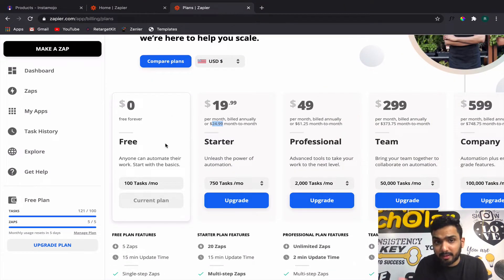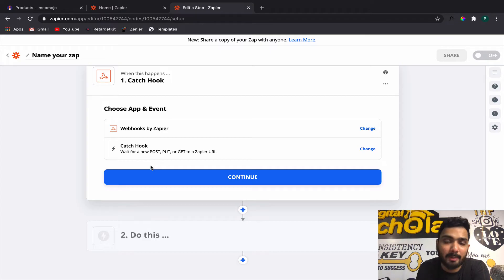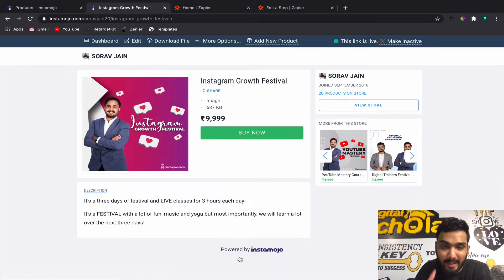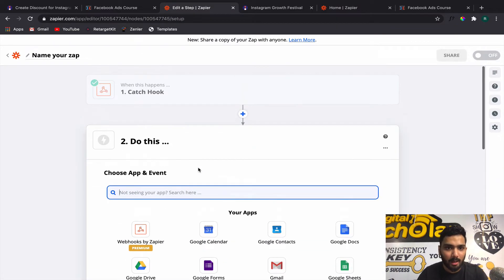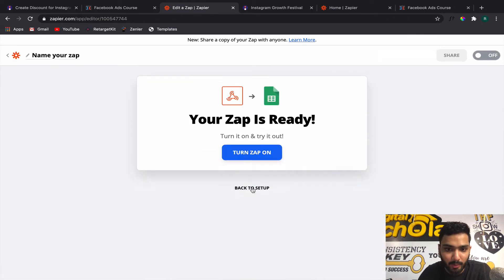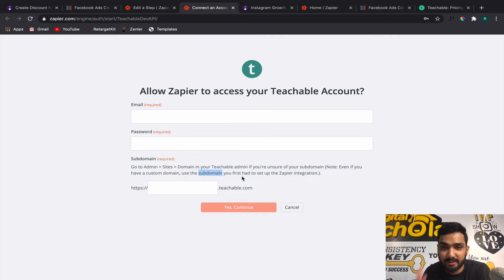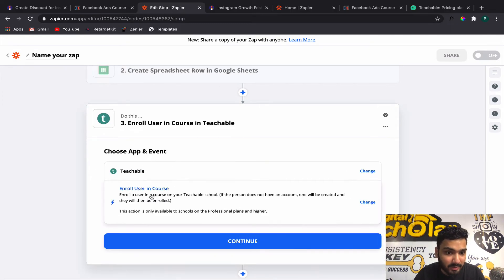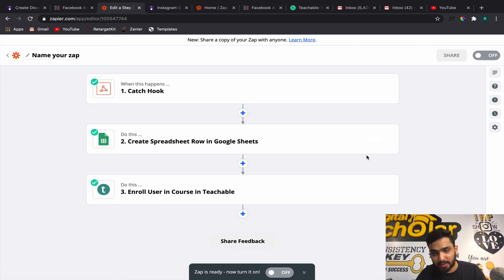How to Automate Course Access on Teachable with Instamojo | Teachable+Zapier+Instamojo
In this Video, Learn how to automate course access on Teachable when somebody pays successfully on Instamojo. You will be able to successfully enrol a student when somebody pays you on Instamojo, same concept can be used in automating Razorpay payments.

If you are looking for cheaper and better options, Get Direct FREE Access to Zenler Using the link below (Private Invite):

❌❌❌ Teachable Only Integrates with Zapier on pro plans and higher (not on their basic plan) for Course Access

❌❌❌ No Bulk enrolments possible in 39$ and 119$ per month plans, only possible using the business plan which costs you 299$/Month

❌❌❌ There is always a confusion between the school and learning account of Teachable, too complicated.

✅✅✅ Happy News! Get Access to Zenler Course for FREE - A Step-By-Step Tutorial That will help you to setup your first ( or next ) online course for FREE

The New Zenler is one of a group of course creation tools like Podia, Thinkific, and Teachable. New Zenler is a learning management system (LMS) and an online training course builder, that allows users to plan, design, publish and host their course in a structured manner. It is hands down the best teachable alternative since teachable is a costly affair and you can save atleast 3500$ if you use the tricks shared in this video.

With the New Zenler, you can:

✅Community creation for your audience
✅Create ClickFunnels Type Landing pages with pre-built templates
✅300 Zoom Webinar and Meeting Attendees for the monthly/Annual Plan. You can upgrade the plan if you want more attendees.
✅Advanced Email Marketing Options.
✅Go Live on YouTube and Facebook from the LMS - 300 Participants for 2 Hours per live session. You get 100 LIVE sessions per month from Zenler.

Pricing Includes(Monthly/Annual):
- 3 Custom Domains 😍
- 3 Separate Schools 🎓
- No Transaction Fees 🤑
- Unlimited Courses 🤩🤩
- Unlimited Communities 🤩🤩
- Unlimited Students 🤩🤩🤩
- 25000 Leads 😇
- 100000 /month Emails 😎😎😎
- 100+ Marketing Funnels 😵😵
- Bulk Enrolments 😵

Once, you sign up, you can send a mail to to get the link for 47$/Month or you can avail 447$/Year Plan

Some Amazing Offers, if you buy from the above link, Once You Book, you can drop a mail to to avail all the bonuses above ( only for confirmed paid participants )

Here's the Bonuses from Our Side if you book zenler from us: 💓💓

1) Complete New Zenler Tutorial ( Set of 9 Videos to help you understand Everything About Zenler )
2) ClickFunnels - Three fully functional Share Funnels for Consulting, Coaching and Agency owners worth 1997$ ( Complete Funnels, Just plug and play, this is of Great Value)
4) 25+ Professional Canva Templates
6) Complete Email Marketing Course ( Learn how to setup lead generation and create your ebook from scratch in less than 10 mins and learn how to get started with email marketing.
7) 10+ Email Templates for you to get started immediately.

I only promote products that I personally use and recommend. I have subscribed to all the tools discussed above and use it for my online business, if you have issues with the use of Zenler, Teachable, Zapier and Pabbly contact support team and they will get back. You can always directly buy from the website as well if you don't choose to support me.